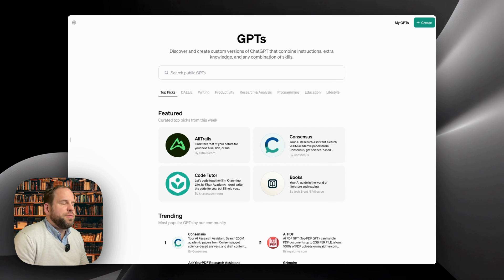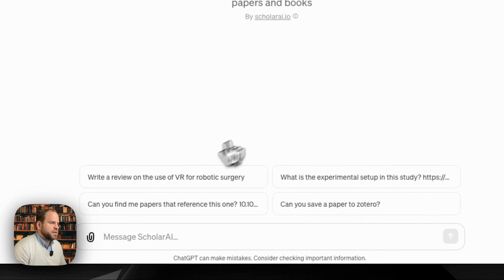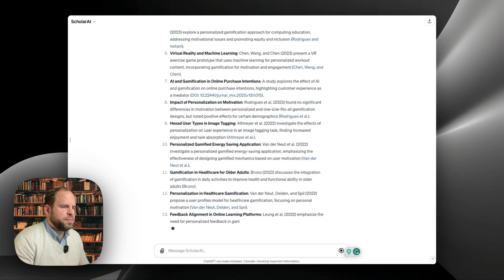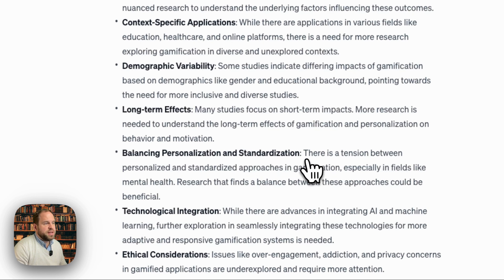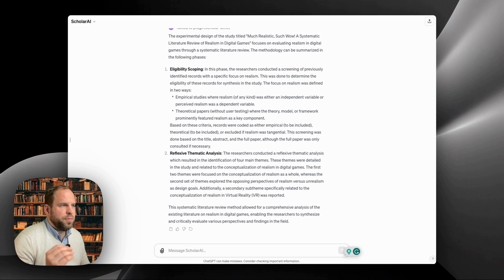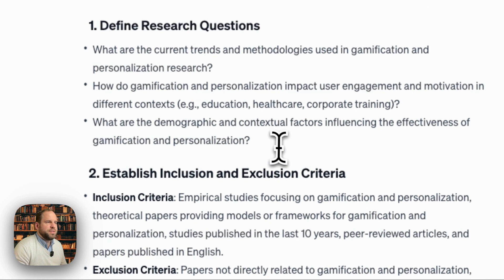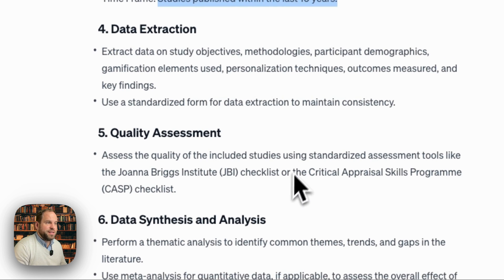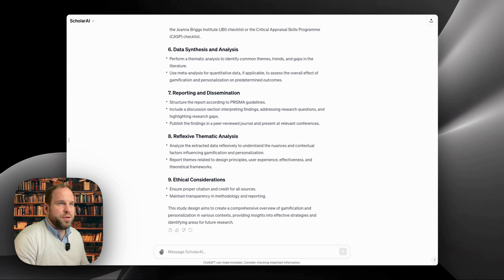Supercharge ChatGPT with ScholarAI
ChatGPT prompts just got a major power-up. The GPTs are live on the store. ScholarAI has a great one for Research & Analysis. It's free to try this weekend. So, here's how I use it.

I started this podcast to discuss the secrets of writing papers for my favourite research venue. You can find it by searching “How to Write CHI Papers” on any podcast app (e.g., Spotify, Apple Podcasts, Google Podcasts).

WHO AM I:
I’m Lennart, a tenured full professor at the University of Waterloo. I share effective strategies to write better research papers on social media and in my newsletter. Wrote 200+ papers with 30k+ citations in under 15 years.

The video covers the exploration of ScholarAI, a GPT available on the GPT store, especially useful for researchers. The speaker explores its exciting features including generating new hypotheses and analyzing published work, extracts research trends, gaps, and provides a walk-through of how to review experimental design of a research paper. The video concludes with an exploration of generating a study design based on a previous paper. Overall, the functionality of ScholarAI is impressively beneficial in providing an initial structure to kickstart research projects.

00:00 Introduction to GPTs and Scholar AI
00:44 Exploring Scholar AI's Research and Analysis Features
01:21 Testing Scholar AI's Overview and Analysis Capabilities
01:42 Identifying Research Gaps with Scholar AI
02:10 Exploring Scholar AI's Paper Analysis Feature
02:57 Generating a Study Design with Scholar AI
04:07 Impressions and Conclusion on Scholar AI